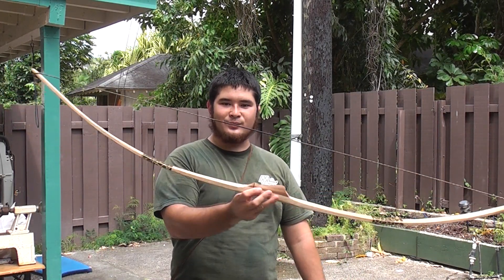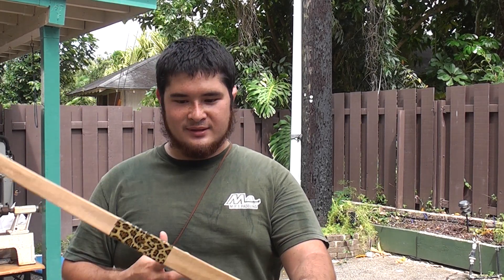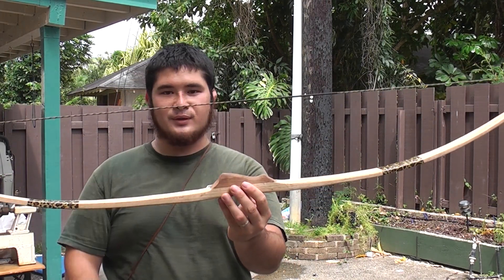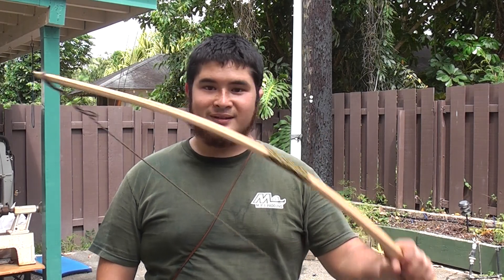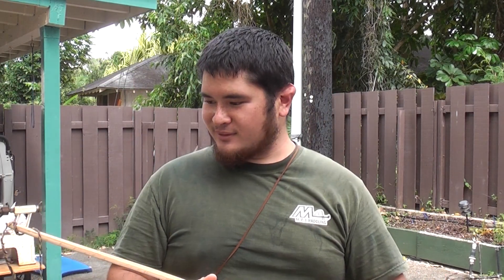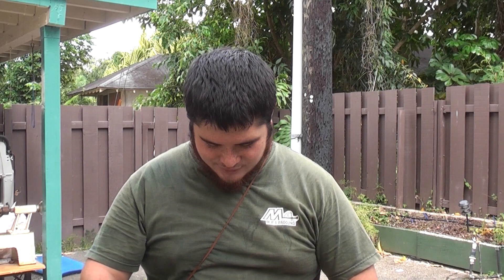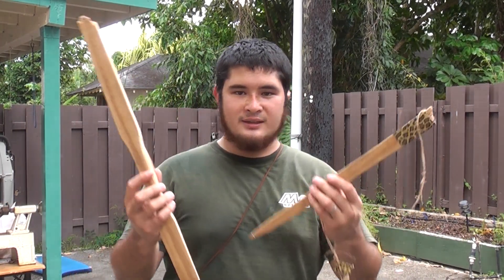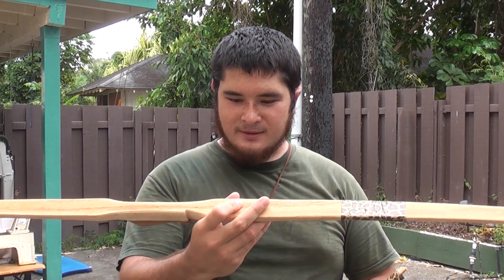Shooting and Breaking a Red Oak Wooden Bow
I've been getting some questions and comments on the durability of PVC pipe bows. The material cost, equipment cost and performance of PVC bows and selfbows have generally been on par with each other. So when comparing PVC bows with other bows, I usually treat them like selfbows.

So here's a little video of me shooting one of my older selfbows. It was carved from a red oak board about 2 years ago and has has about 300-500 shots through it. It is 40 pounds at 26 inches and is 60 inches nock to nock. While a short to medium length self bow, it is longer than most PVC bows I've made (there are exceptions).

The bow broke at around 29 inches of draw, which is an overdraw of about 3 inches. It broke in the lower limb, almost exactly at midlimb. The bow was tillered to be weakest at the midlimb on both limbs to lessen handshock and make the whole handle section non-bending. The midlimbs were both wrapped with artificial sinew and then covered in cloth.

If I seem slightly down in the video, it's just that any wooden bow that I make, no matter how much I dislike it, is a part of me. Seeing it break kills me a little inside, especially when it was broken purposefully. Most times when a bow breaks there's something to learn and it makes things easier. Here there was no real lesson, so I hope you guys enjoyed the video and took something from it.

Here's a little of my opinion on PVC bows and selfbows.

Both types of bows can be built by beginners with minimal cost and equipment and both can be expected to fling a properly matched arrow anywhere between 100-200 fps. Unlike selfbows, however, PVC bows have the ability to collapse, which draws a lot of energy away from a break and saves the bow and the user from a potentially dangerous failure. A PVC bow can also be made a lot shorter than a comparable wooden bow for the same draw. For instance, a 4 foot bow pulling 32 inches safely and consistently is possible with PVC, but improbable and very close to impossible for a non-backed bow (with any amount of safety).

A PVC bow that has collapsed can be easily repaired as new. A snapped or shattered PVC bow (as long as the PVC is sound and of a good quality and thickness) can be repaired with a sleeve of PVC fairly quickly and easily. In both cases, the bow can be up and shooting in as little as five minutes with extensive repairs taking less than an hour (not including fixing paint or coverings).

Of the many wooden bows that I have had break on me or others, there is little that can be done to repair the bow. There's no such thing as a collapse on a wooden bow. At best, the wood can buckle and chrysal out on the belly side (it looks like a fold sometimes), which can be fixed by carving out the chrysaled area and then a new piece of wood glued and secured in the empty void. You could also have a simple lift or splinter on the back that can be glued back down and secured with a wrap. Most clean breaks, unless they are in a non-bending section, cannot be fixed. An explosion, while possibly repairable, is usually not worth the grief. And as far as I'm concerned, it's less stressful to just build a new wooden bow than it is to fix a broken one. Most minor breaks can be fixed in an hour or so, I usually let anything glued sit overnight or more depending on what broke and how I fixed it.